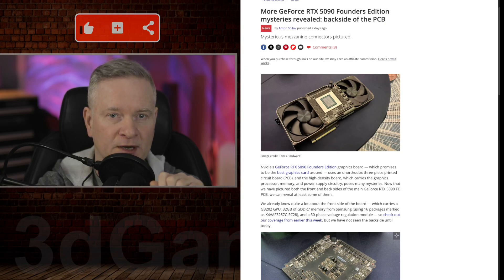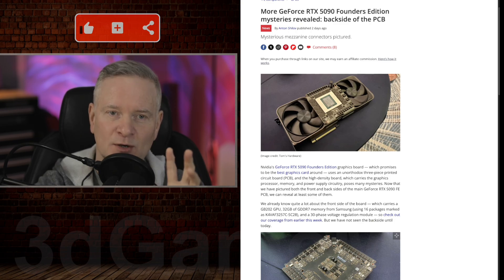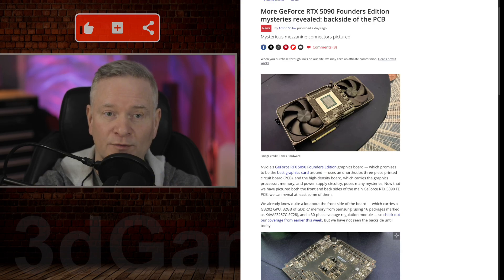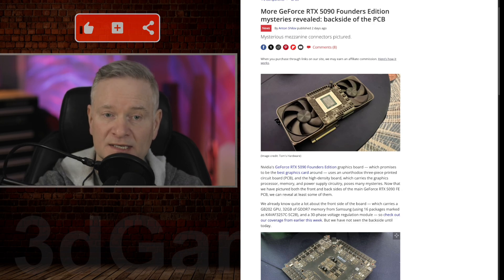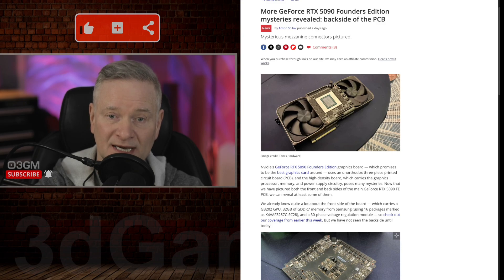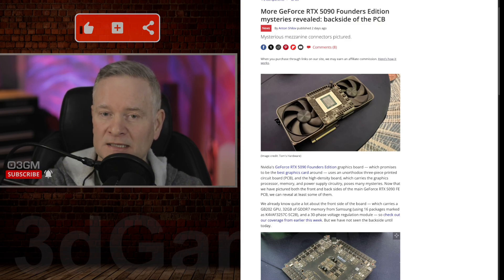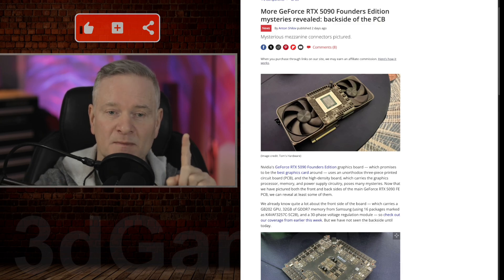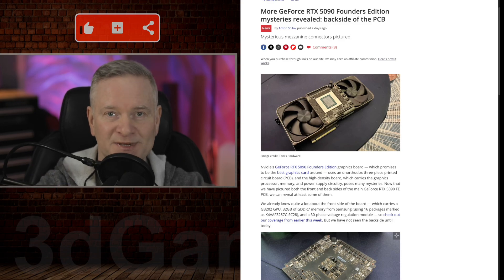NVIDIA RTX 5090 GPU Exposed (PCB)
This is a fascinating look at the intricacies of the Nvidia GeForce RTX 5090 Founders Edition PCB. Here are some key takeaways:

Impressive Power Delivery: The 34-phase VRM is a testament to Nvidia's engineering prowess. Delivering 575W (and potentially more) to the GPU and memory on such a compact board is a significant achievement.
Modular Design: The use of multiple PCBs with mezzanine connectors suggests a modular design approach. This could offer several advantages, including improved manufacturability, easier serviceability, and potentially better thermal management.
Unanswered Questions: The purpose of the J805 and J806 connectors remains unclear. Determining their function is crucial to understanding the full scope of this innovative design.
Potential for Further Refinement: The presence of test points (POGO pins) suggests that this may not be the final version of the PCB. Nvidia may continue to refine the design and optimize performance before the final product launch.
This analysis provides a glimpse into the complex engineering that goes into creating high-end graphics cards. The RTX 5090 Founders Edition PCB, with its innovative design and advanced features, is poised to set a new standard for performance and efficiency.

It will be interesting to see how this unique design impacts the overall performance, thermal characteristics, and acoustics of the final product.